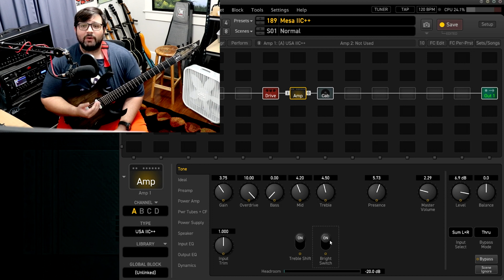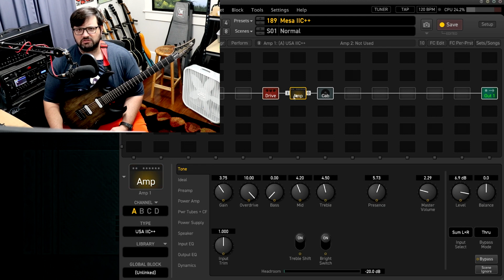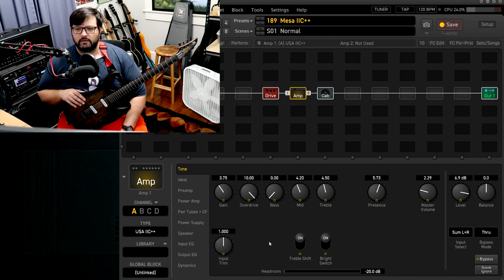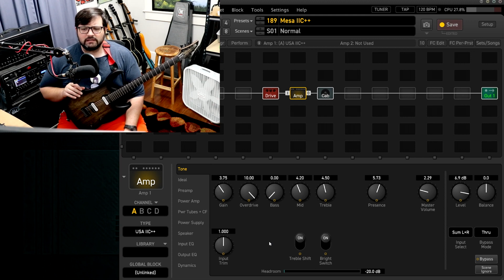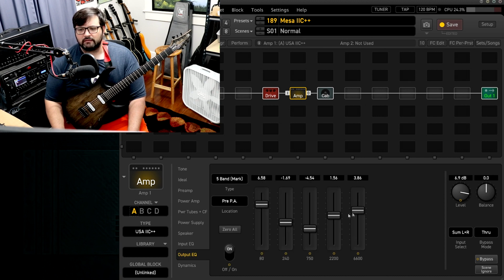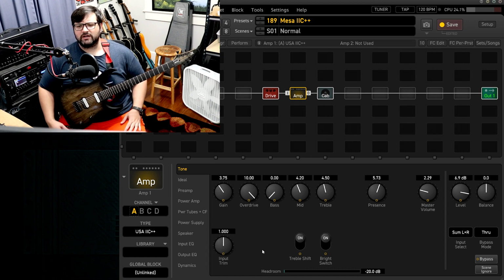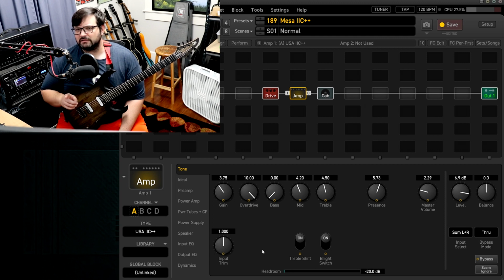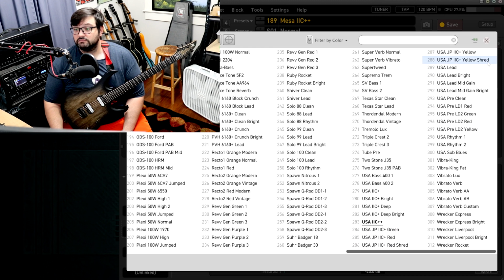Amps of The Axe Fx III: Mesa IIC++ | Patch Included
Checking out the Mesa IIC++ in the axe fx 3!

0:00 Intro
026: Side Notes
1:32 Playing
5:58 Breakdown